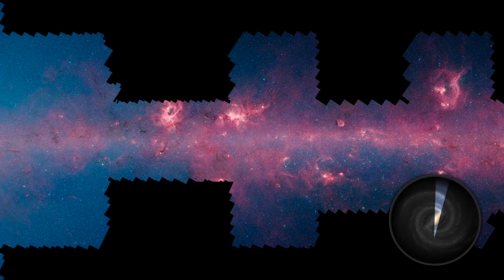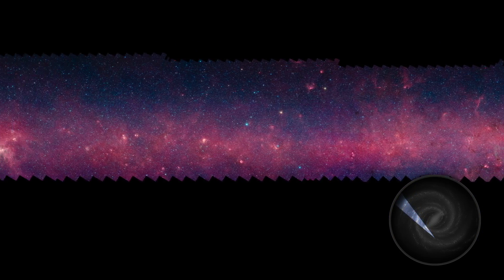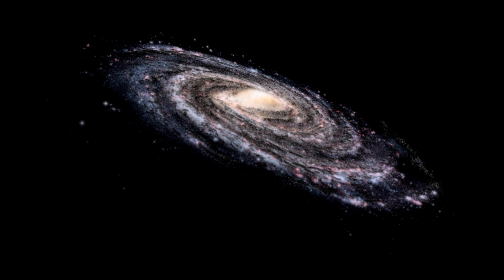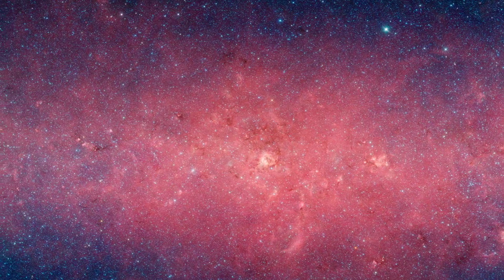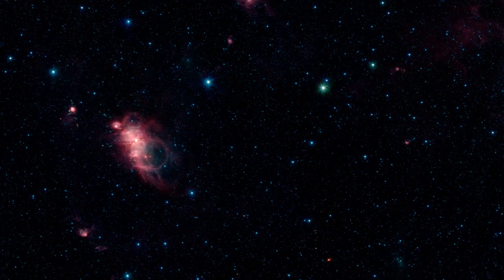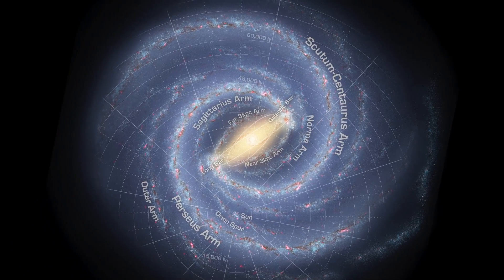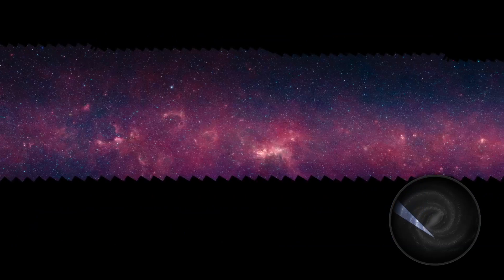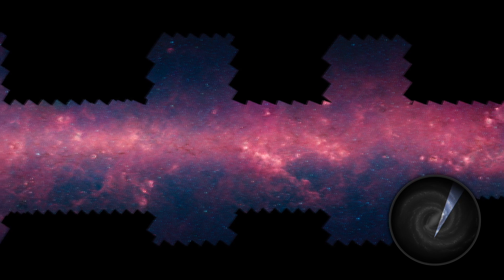Catching a GLIMPSE of the Milky Way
Welcome home! This is our Milky Way galaxy as you've never seen it before. Ten years in the making, this is the clearest infrared panorama of our galactic home ever made, courtesy of NASA's Spitzer Space Telescope.